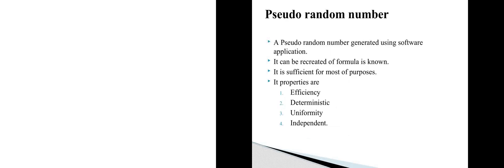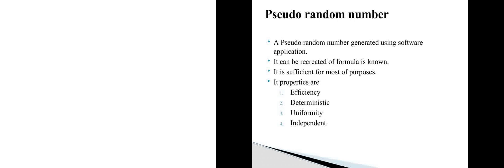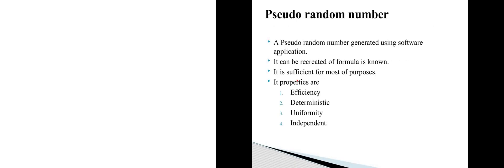Randomized Algorithms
Prepared by Ms.Sk.Raziya Sultana, Assistant Professor, CSE Department, CIET.